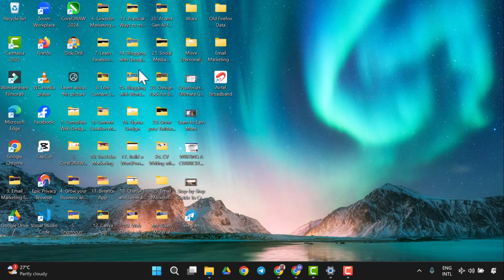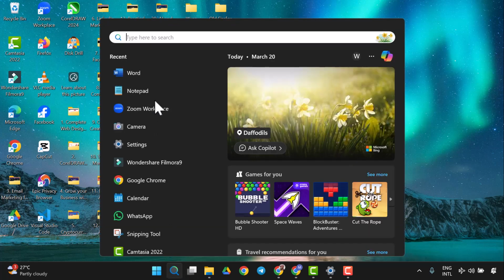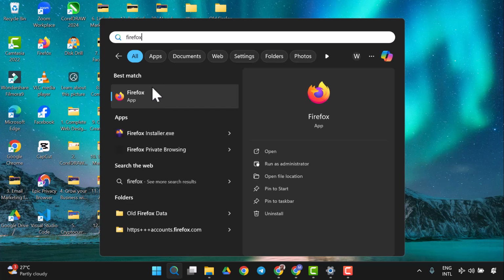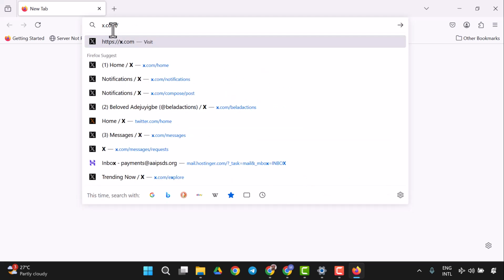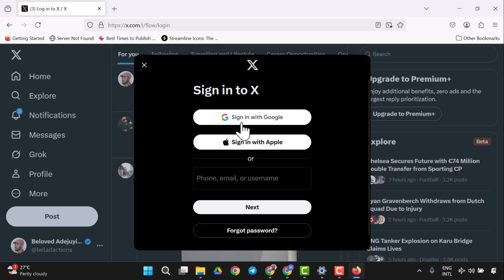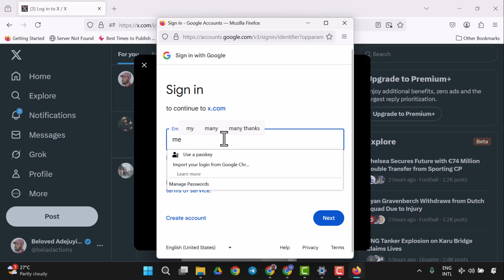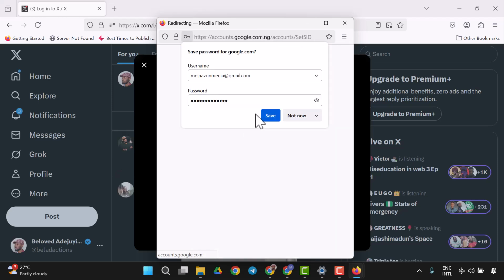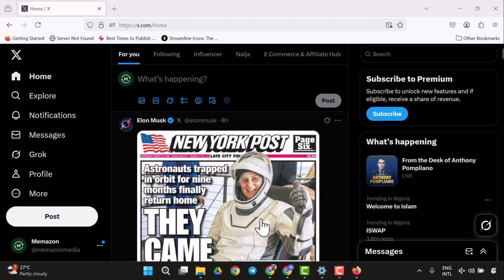X Account on Firefox: The PRO Guide to STOP Being Tracked (Full Setup)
Let's be real: you're here because you don't trust X. This is the definitive PRO Guide on Setting Up X Account on Mozilla Firefox, and this is how you (STOP Being Tracked). This is the only tutorial for privacy-focused users.

This isn't just a "how-to-sign-up" video; it's a security strategy. This video is your complete guide to X on Firefox. We'll show you why this is the safest browser to use.